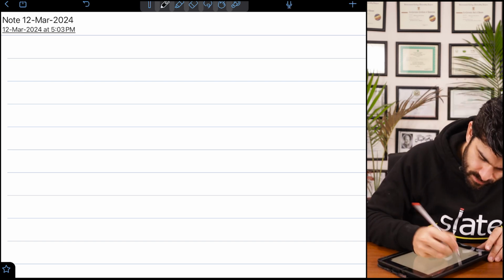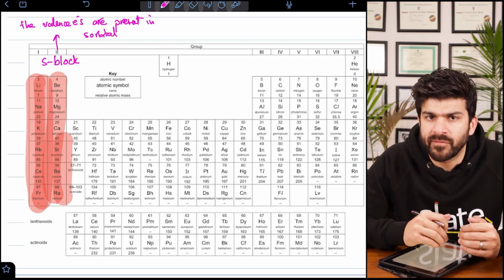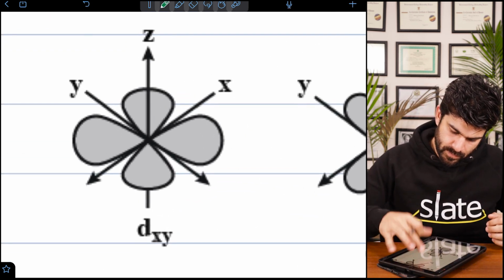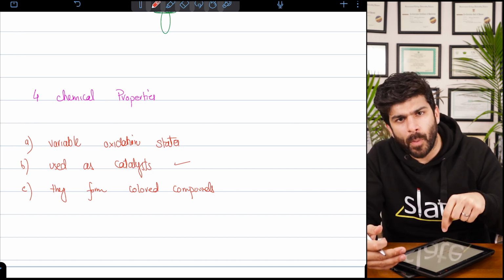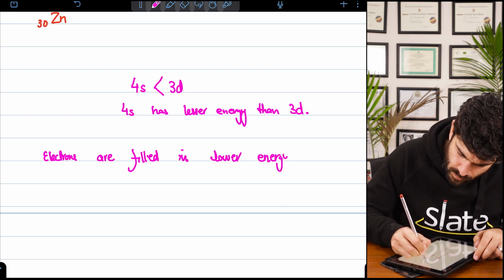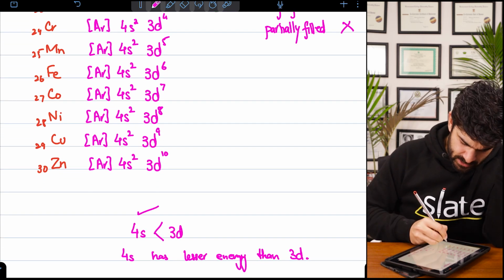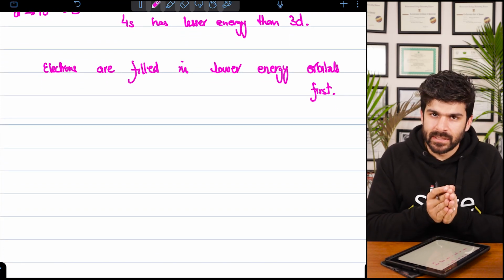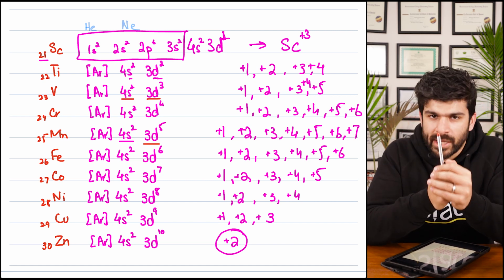Transition Metals | Part 1:Variable Oxidation States | A2 Level | Chemistry | Khawaja Yasin | SLATE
In Part 1 of the Transition Metals series for A2 Level Chemistry, Khawaja Yasin from SLATE introduces the concept of Variable Oxidation States in transition metals. This video covers the unique ability of transition metals to exhibit different oxidation states, a key characteristic that plays a crucial role in their chemistry. Khawaja explains the factors that influence these oxidation states, provides examples of common transition metals, and demonstrates how this variability affects their chemical behavior and applications in industrial processes.

Key Points

- Introduction to transition metals and their unique properties.

- Explanation of variable oxidation states and why they occur.

- Examples of transition metals like iron, copper, and manganese.

- Impact of oxidation states on chemical reactivity and industrial applications.

- Step-by-step examples of variable oxidation state behavior.

- Exam-focused tips and strategies for mastering this topic

This is a must-watch for students looking to deepen their understanding of transition metals and ace their A2 Chemistry exams.